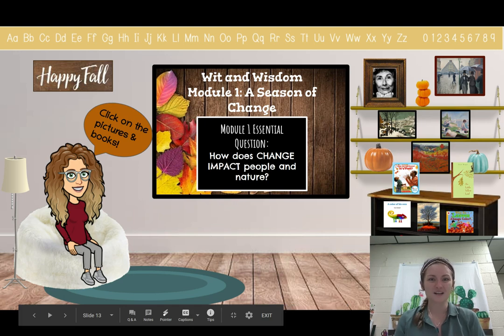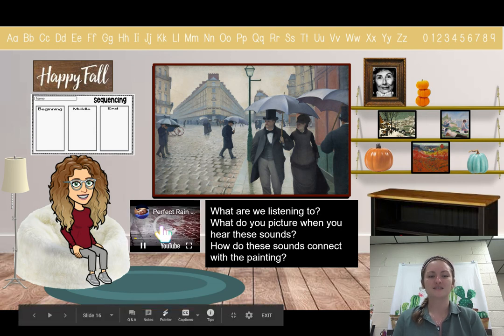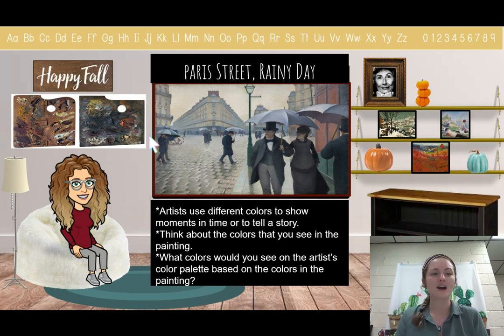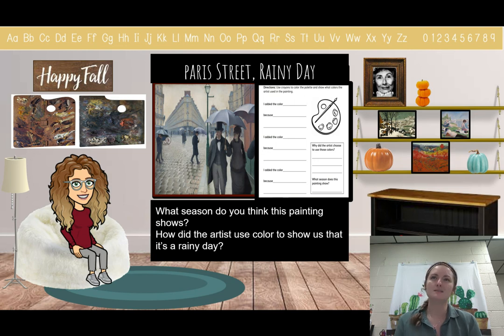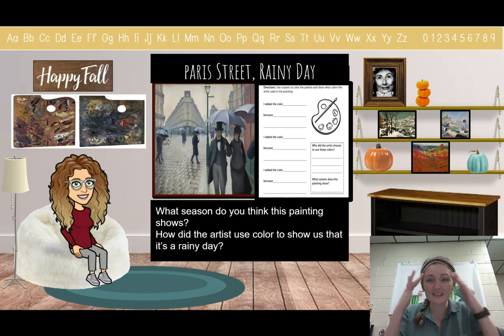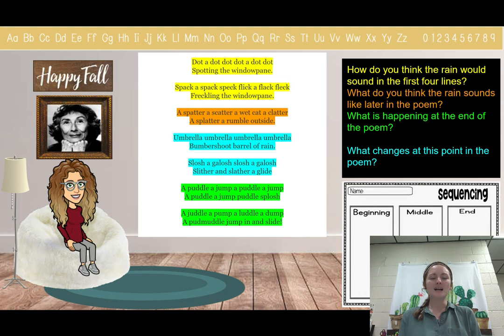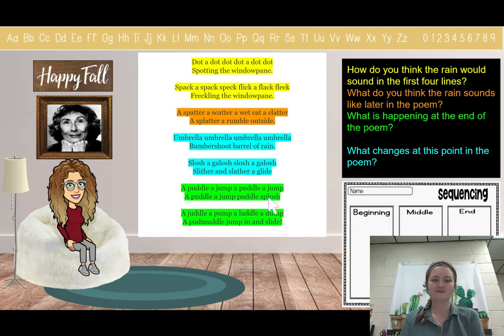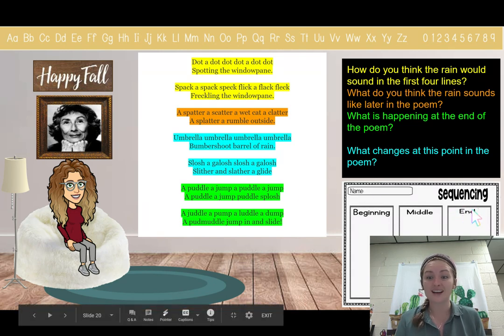Wit and Wisdom Module 1 Lesson 2